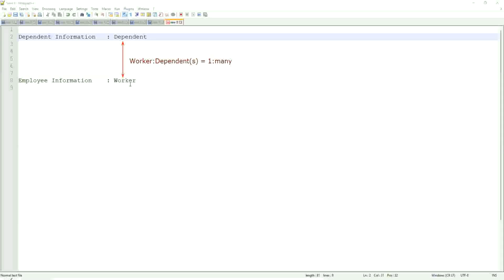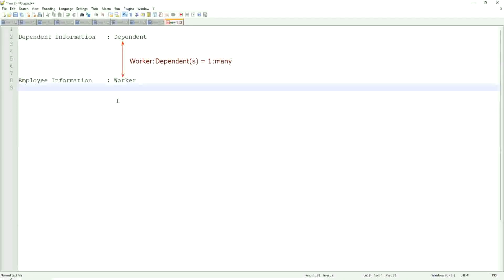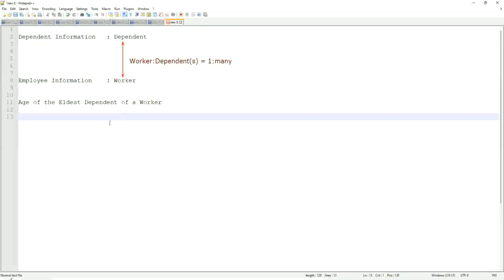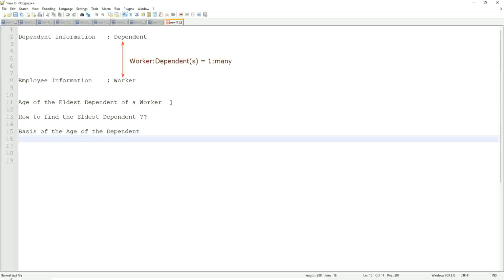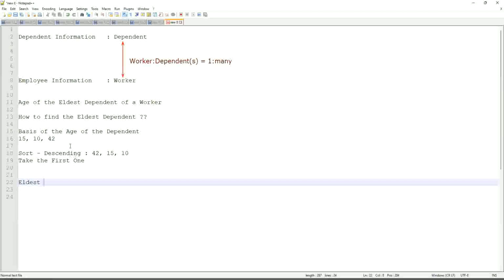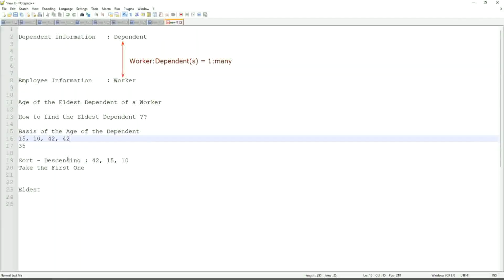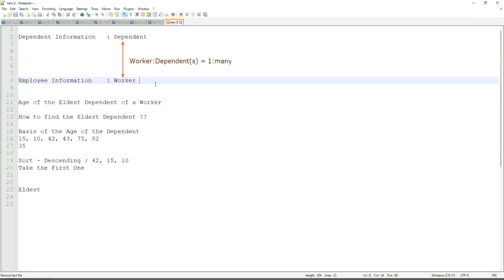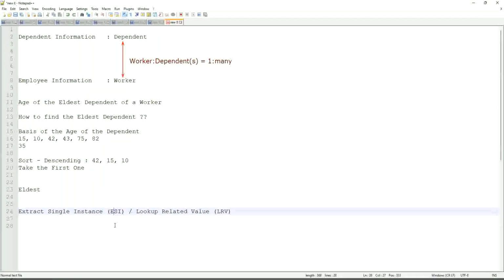Expression Fields Calculated Fields In Workday HCM